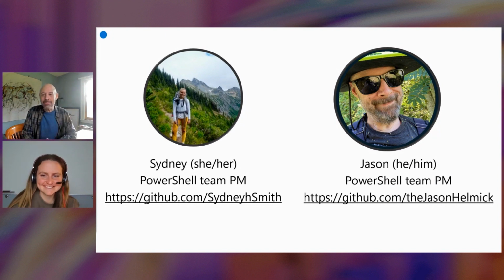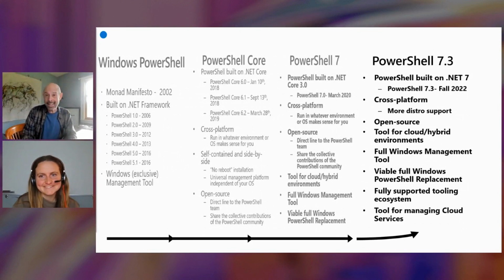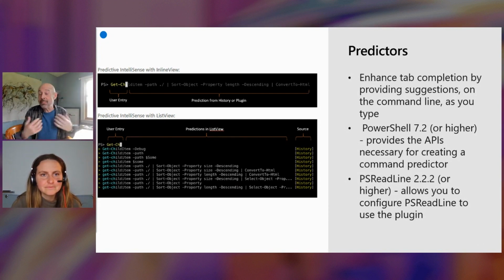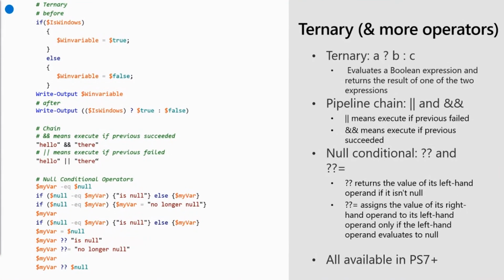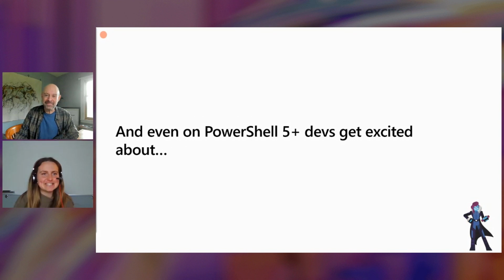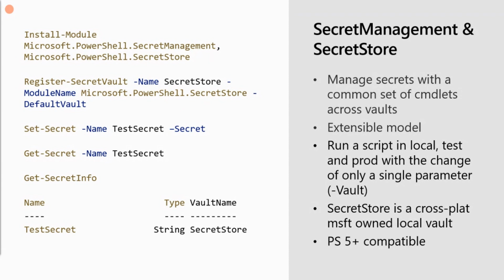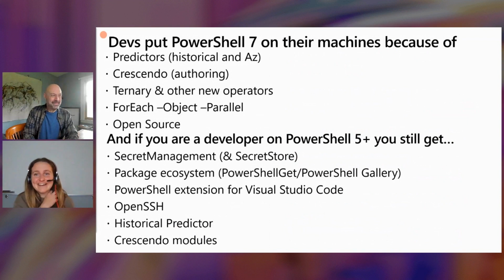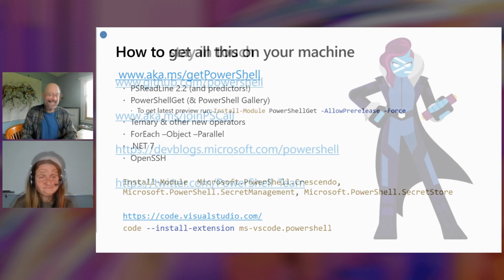PowerShell 7 | OD126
PowerShell 7.x, the latest major version of PowerShell, is cross platform, open source, and a complete tool for Windows management—bringing together Windows PowerShell and PowerShell Core. This session explores new features in PowerShell 7 and why developers put it on their machines. This session will also provide tips and tricks for developers to use the PowerShell terminal for automating operations tasks cross-platform.

Jump to:
00:00  Introduction
01:45  How we got to PowerShell 7.x
04:40  It's important to properly focus on the vision for PowerShell (& its community)
06:25  Improve the lives of folks working on operations by simplifying automation
07:50  Why devs put PowerShell 7 on their machines
08:27  Predictors
10:03  Crescendo
11:27  Ternary (& more operators)
12:40  ForEach Object Parallel
13:47  Open Source
14:57  Reasons devs put PowerShell 7 on their machines
15:31  And even on PowerShell 5+ devs get excited about...
16:11  Package Ecosystem
18:28  SecretManagment & SecretStore
20:36  Visual Studio Code
22:12  OpenSSH
23:10  Reasons Devs put PowerShell 7 on their machine #2
24:30  Upcoming features
26:10  How to get all this on your machine
26:55  How to stay in touch
28:58  Closing Notes